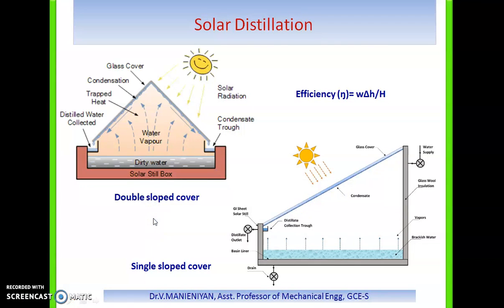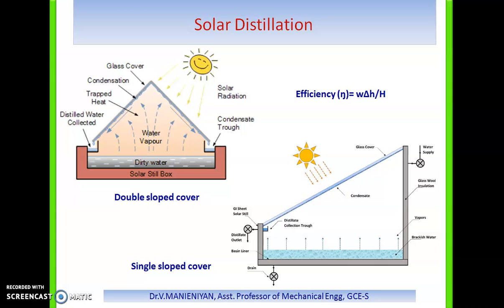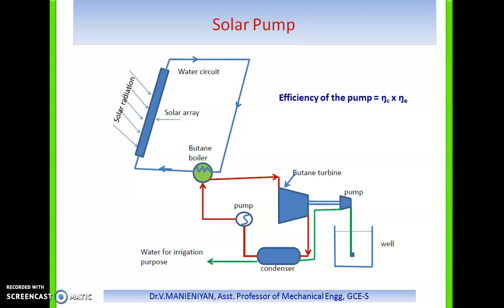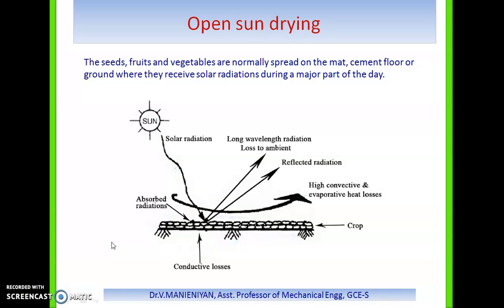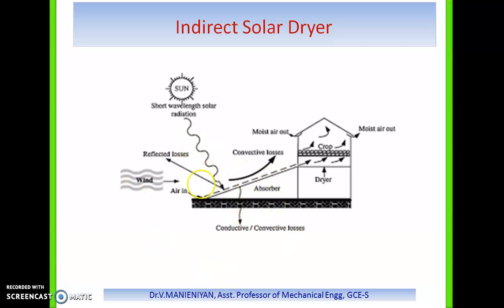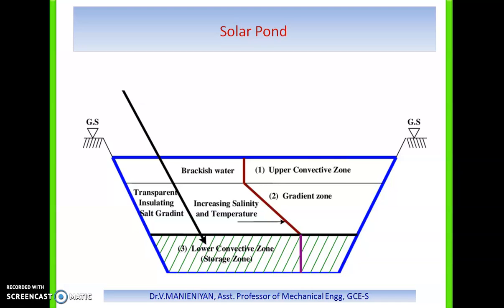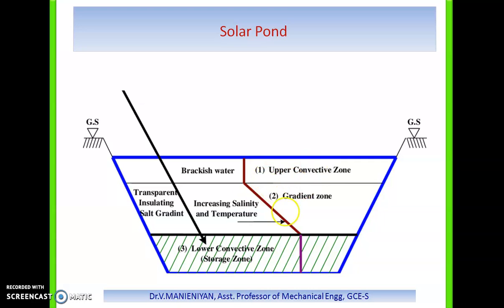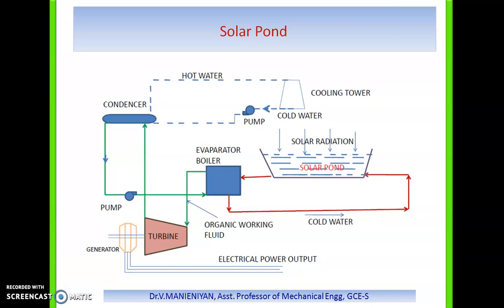Solar Energy application 2